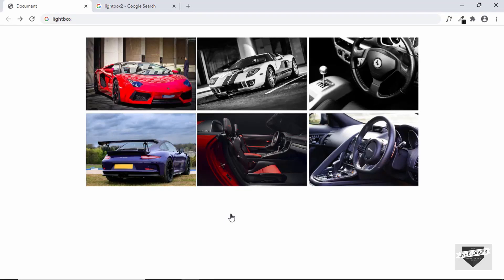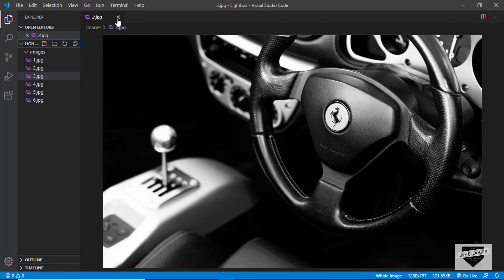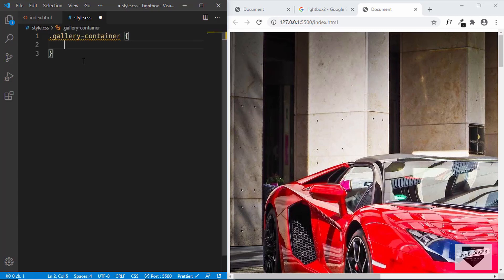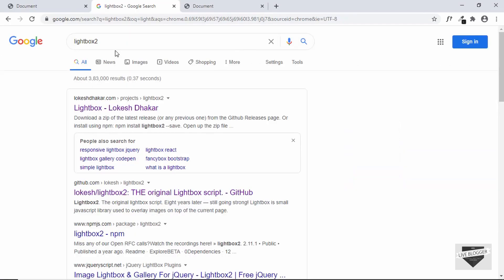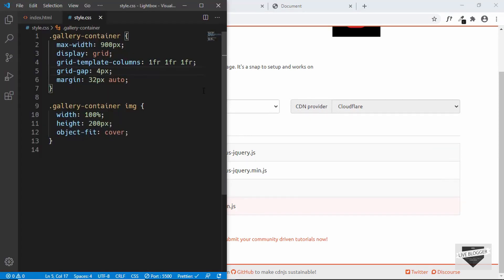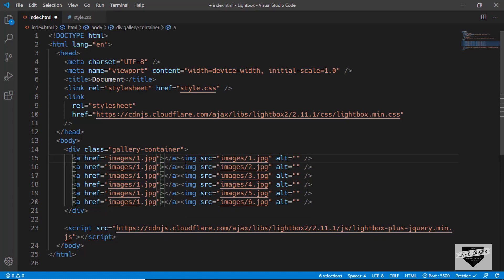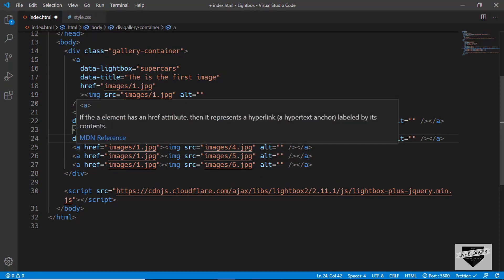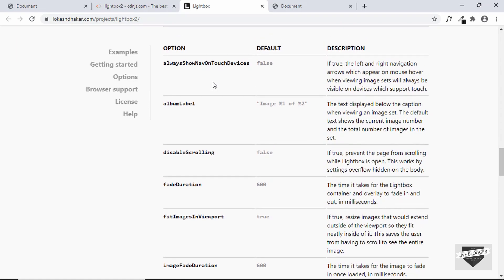How To Create A Lightbox For Your Image Gallery In Your Website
Hi, in this video, I will show you how to add lightbox to your image gallery in your website. In the next video I will show you how to add this to your Blogger website.